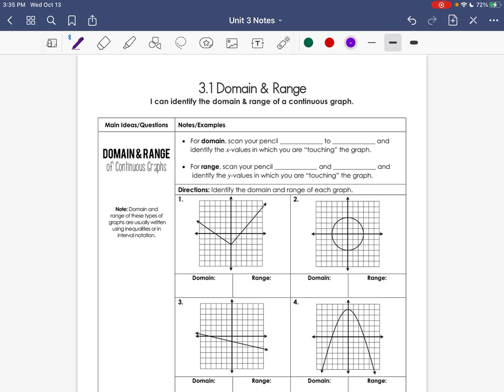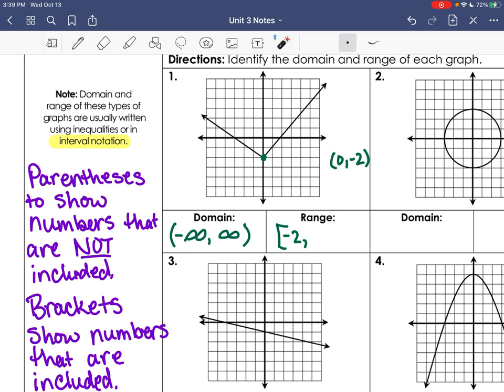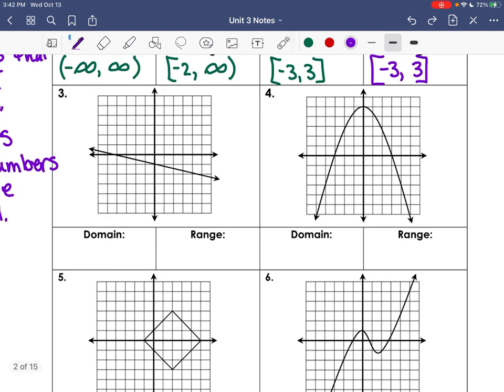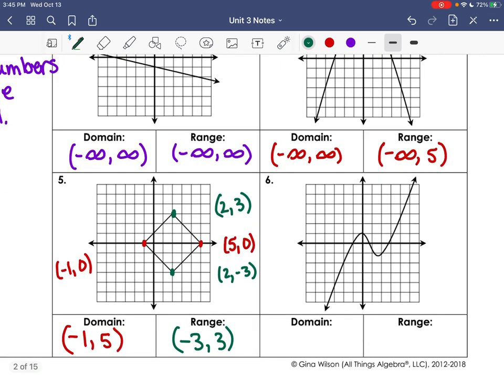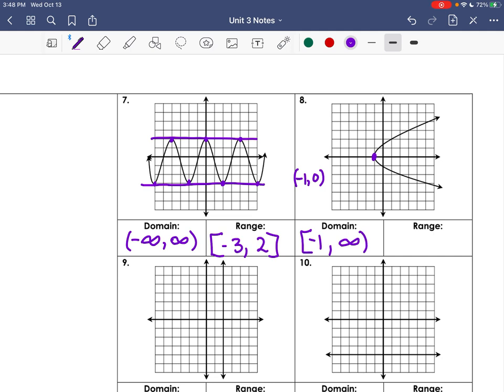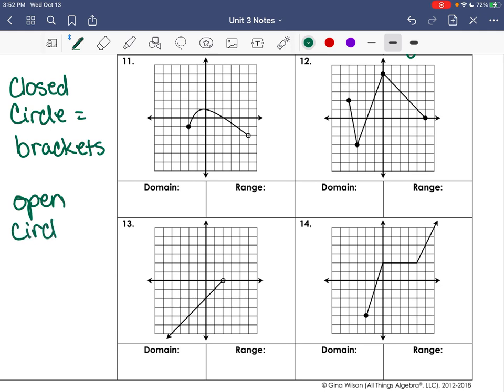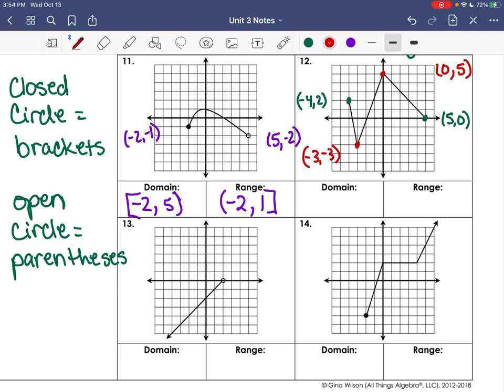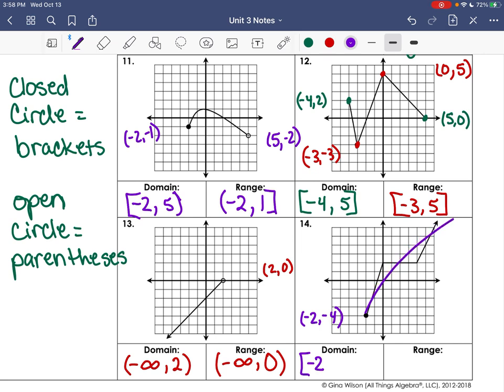Domain and Range of Continuous Graphs